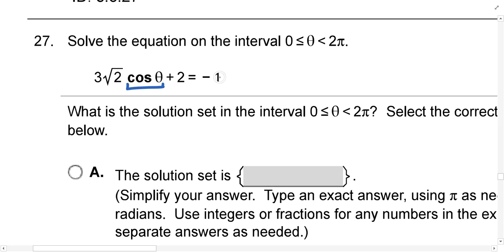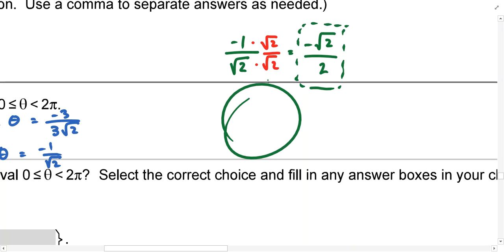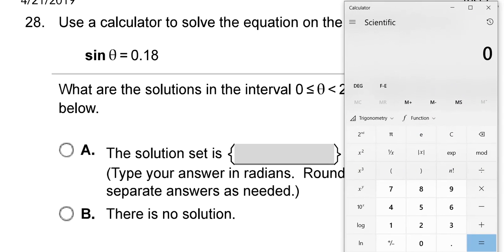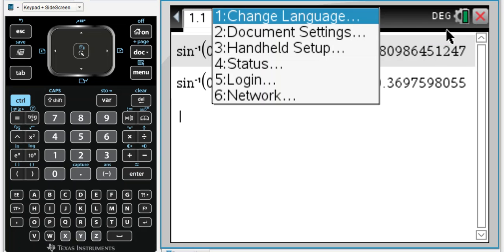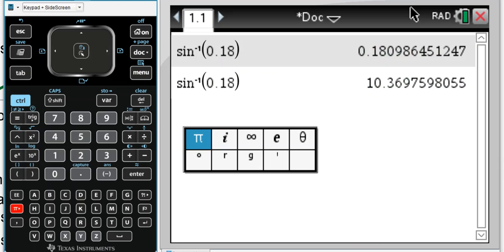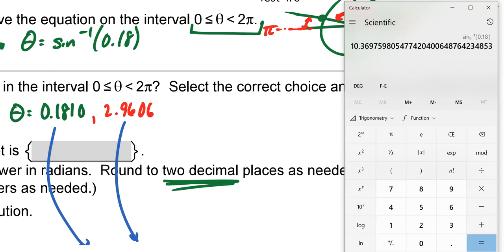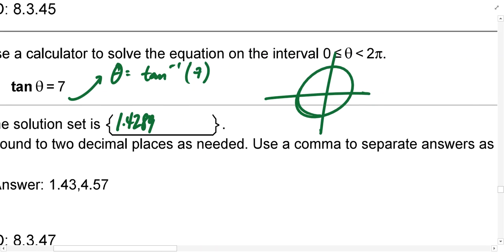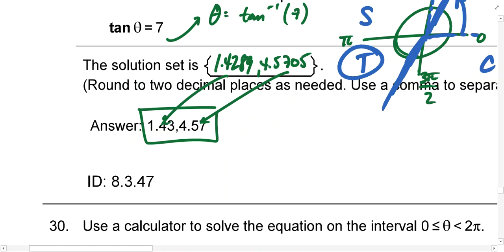Test 4 5 Practice 8 (#27 - 29)